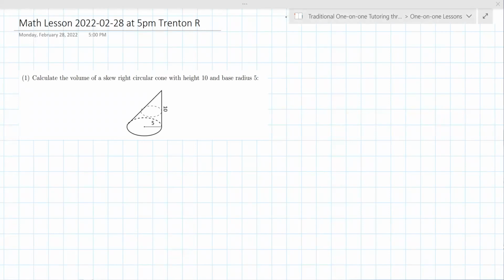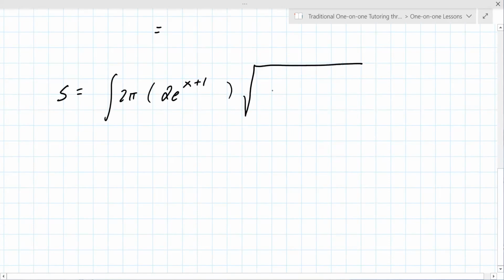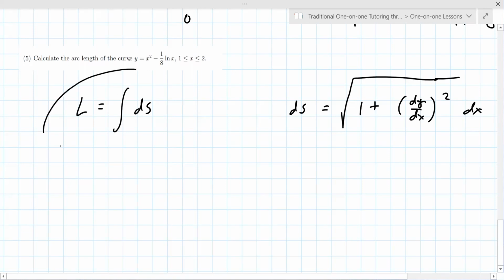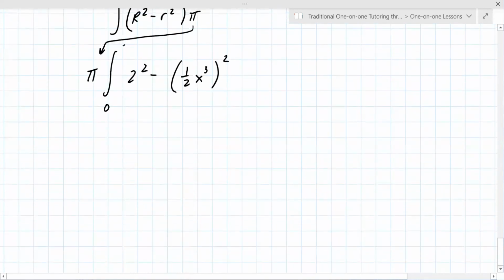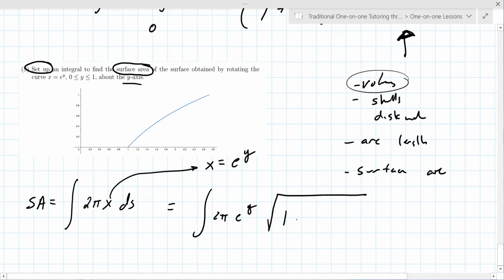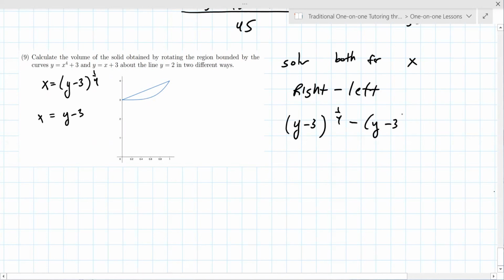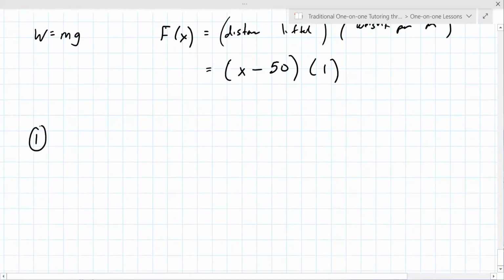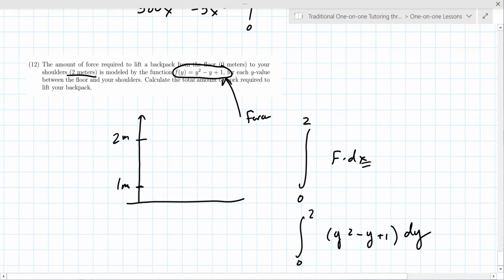College Calculus 2 Lesson [2022-02-17 at 4pm MST Trenton R]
This lesson focused on an application of integrals including volumes (disk, washer, cylindrical shells), surface area, arc length, and work.